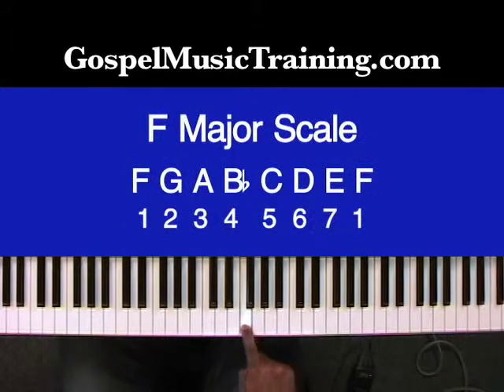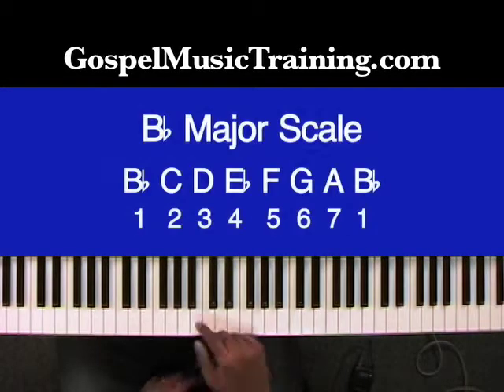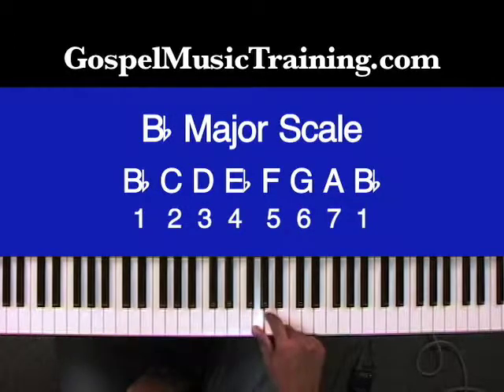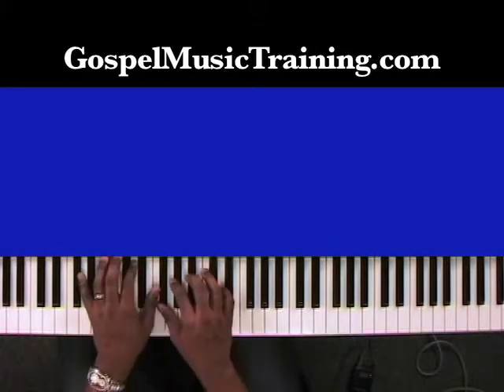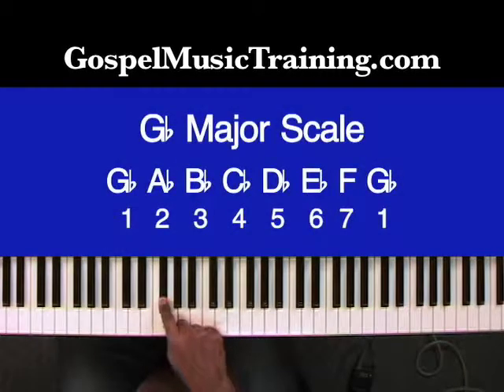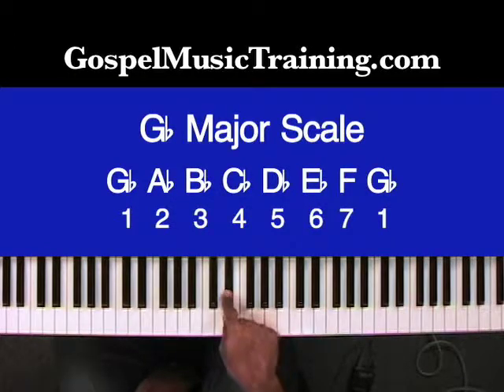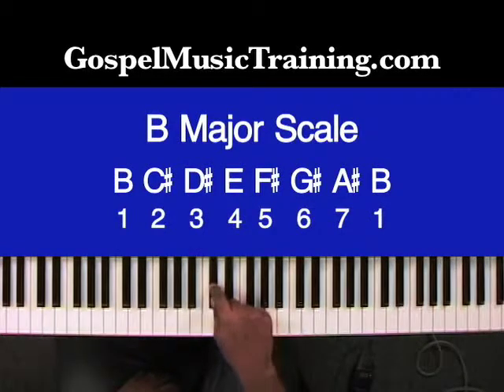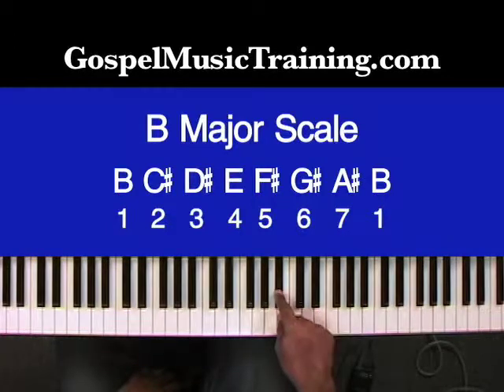04 Number System